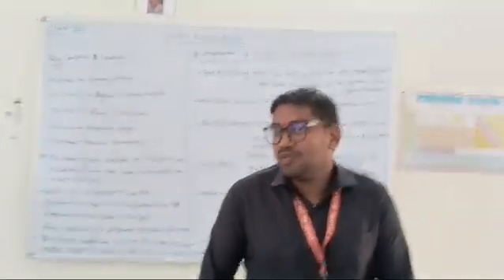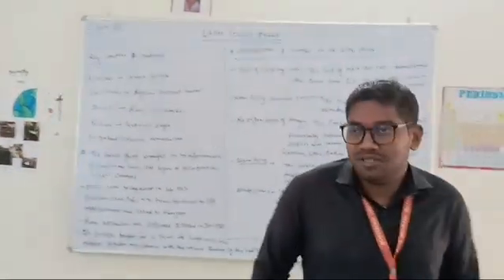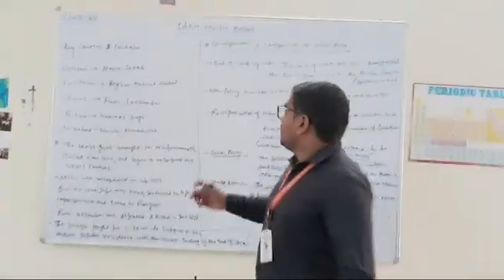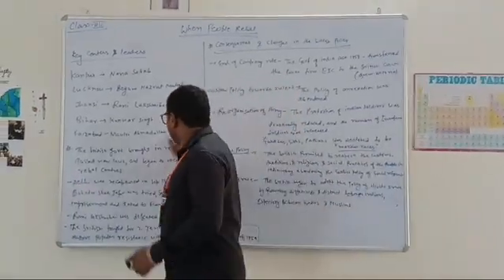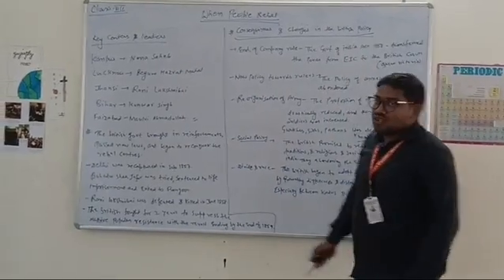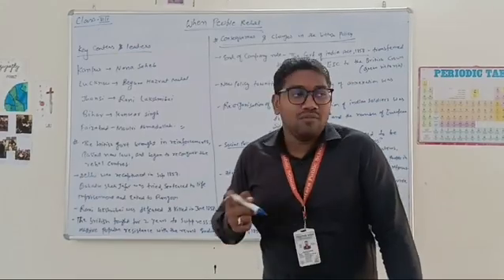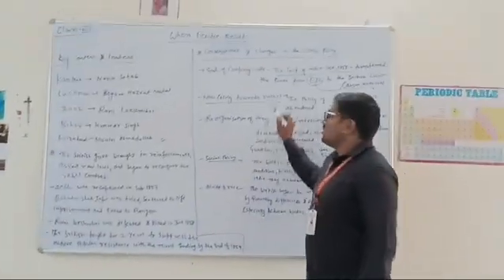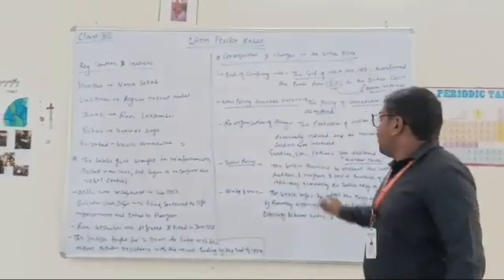Revolt of 1857 – Part 2 (Class 8 History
1️⃣ How the Revolt Spread

After the revolt began at Meerut on 10 May 1857, it quickly spread to many parts of North India.

Major Centres of Revolt

Delhi – Bahadur Shah Zafar became the symbolic leader

Kanpur – Nana Saheb

Lucknow – Begum Hazrat Mahal

Jhansi – Rani Lakshmibai

Bareilly – Khan Bahadur Khan

Bihar – Kunwar Singh

Faizabad – Maulvi Ahmadullah

These places saw fierce battles between the rebels and the British.

2️⃣ Important Leaders & Their Role

⭐ Bahadur Shah Zafar (Delhi)

Rebels declared him the Emperor of India

Delhi became the rallying point for the uprising

⭐ Nana Saheb (Kanpur)

Led the revolt after being denied pension

Assisted by Tantia Tope

⭐ Rani Lakshmibai (Jhansi)

Fought bravely against the Doctrine of Lapse

Known for her courage and leadership

⭐ Begum Hazrat Mahal (Lucknow)

Fought to protect the rights of her son, Birjis Qadr

⭐ Kunwar Singh (Bihar)

At age 80, led the revolt from Jagdishpur

One of the most courageous leaders

3️⃣ Why the Revolt Failed?

Although brave, the revolt did not succeed due to several reasons:

No common plan or central leadership

Limited to North India

Modern weapons and trained army of the British

Lack of unity between princes, kings, and common people

Many Indian rulers supported the British

4️⃣ Results of the Revolt

Even though it failed, the revolt brought massive changes:

✔ End of East India Company’s rule

British Crown took direct control of India (Act of 1858)

✔ Beginning of new policies

More respect for Indian traditions

Army reorganized

Princes assured that their kingdoms would not be annexed

✔ Rise of Nationalism

The revolt inspired future generations and became known as
“The First War of Indian Independence.”